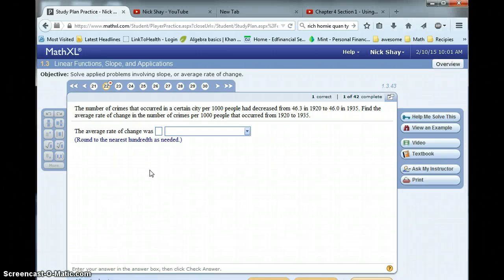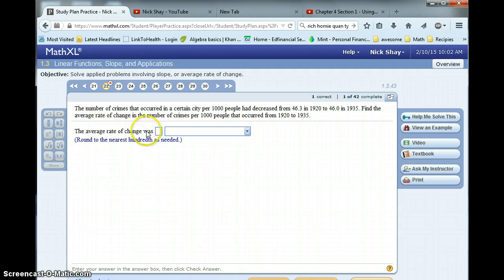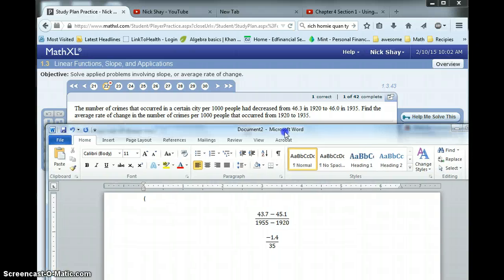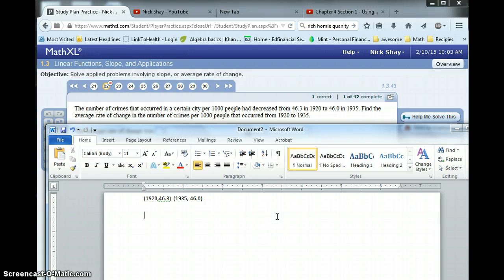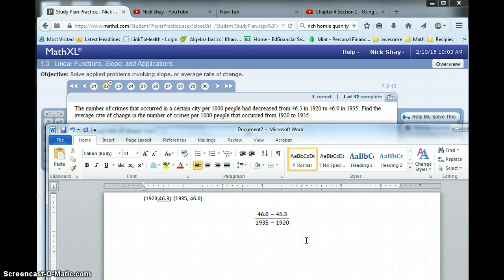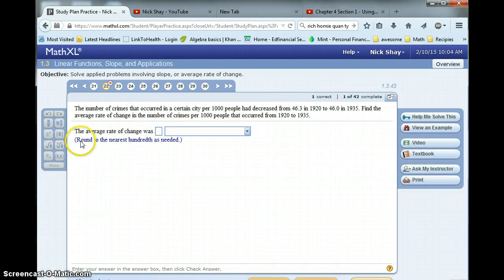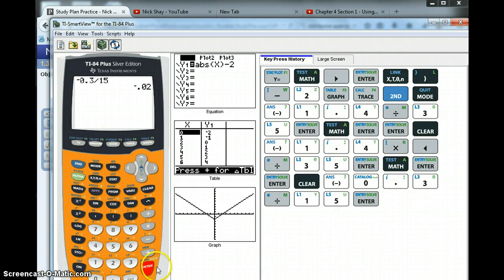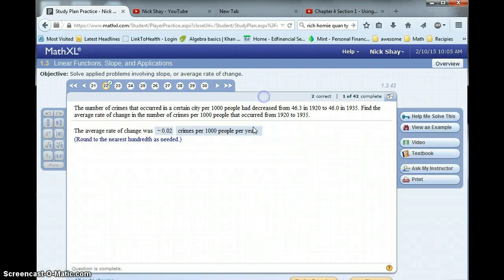MATH-140 1.3 applications of slope